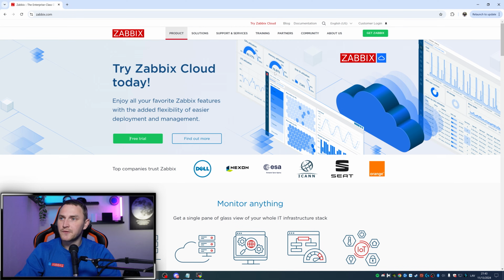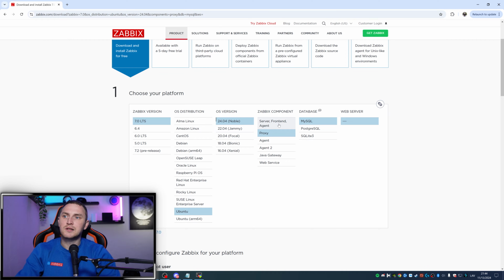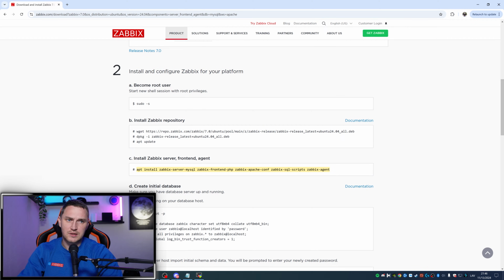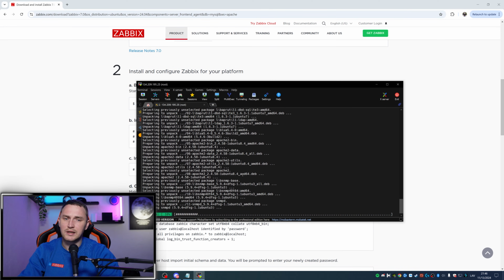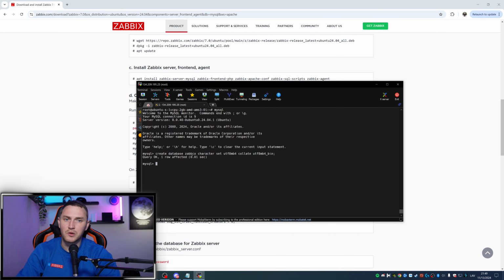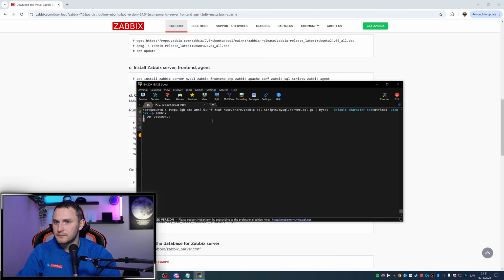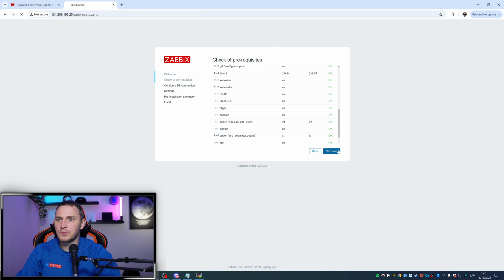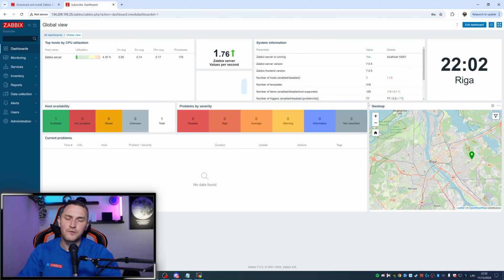How To Install Zabbix on Ubuntu Server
☕ Or Simply buy me a one mug of coffee